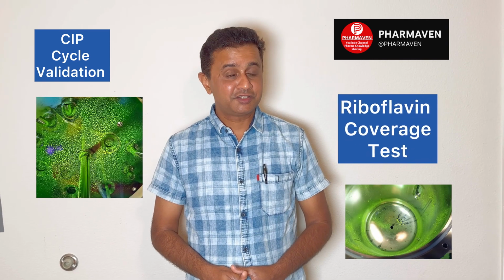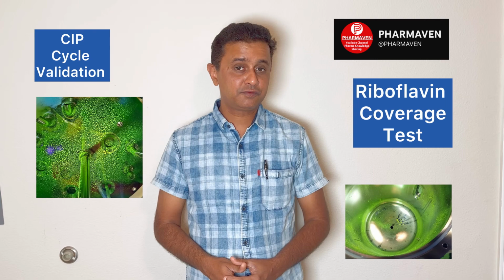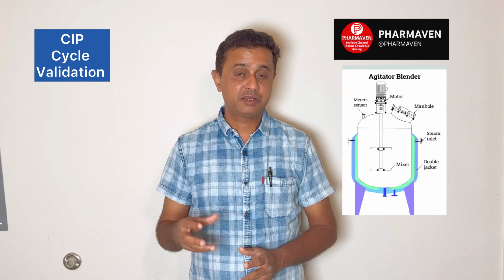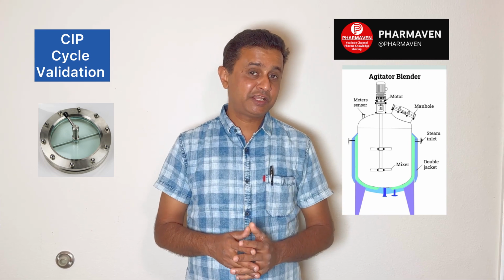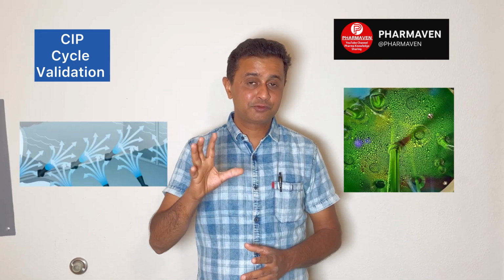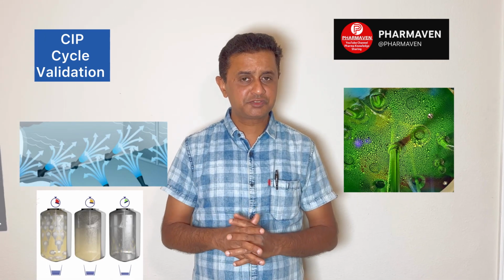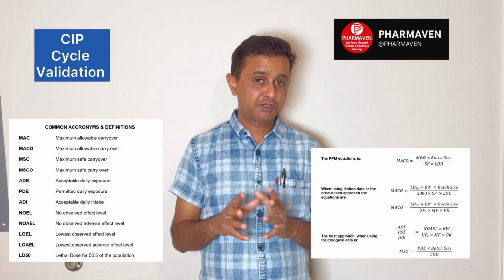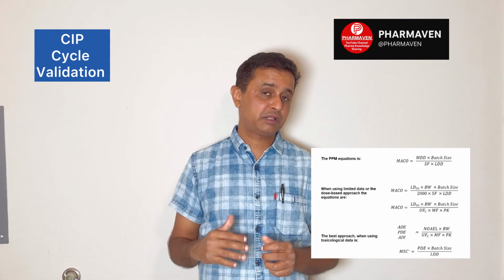CIP Cleaning in Place validation @PHARMAVEN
In Hindi, CIP Cycle, Cleaning in Place Cycle, Development, Validation validation @PHARMAVEN

Cleaning And Sanitization of Classified Areas USFDA ‎@PharMaven
Cleaning And Sanitization in Aseptic Area
How to Clean and Sanitize Classified Areas

1. How To Clean Classified Areas
2. How to Sanitize Classified Areas

USFDA Facing Audit- Facility Readiness and Site Round 👩‍💼🤵👩‍🏫👩‍⚖️👍👍👍

How to face FDA Audit-Facility Readiness, Site Round, USFDA GMP pharma audits @Dhavalkumar Surti

USFDA GMP Operational Excellence 🏌️🧘👩‍⚖️👩‍🏫🤵👩‍💼

My First Video on Operational Excellence where Importance of Procuring Correct Equipment and Defining Right Procedures, Qualification in Correct Manner to Perfectly meet our needs, to make Simple and Easy to Follow SOPs, Knowledge Sharing and Training by Experts to Juniors to Achieve Operational Excellence and Growth of Organization

USFDA How to Face Audits Questions and Answers 👍👍👍👩‍💼👩‍⚖️

GMP, How to Face Audits, Questions and Answers

Part 2 of series About How to Face Regulatory Inspection, this part focused on How to answer questions in regulatory inspection

How to Face USFDA Audits GMP

GMP, How to Face Audits,

DHAVAL SURTI

Few Insights on How to be Successful in Regulatory Inspection in Pharmaceutical Industry, Mainly on Personnel Practices and Procedures

This is third video in Facing Regulatory Inspection. This video is on How to Keep Facility Ready for Inspection, What preparedness to be done for Site Round in terms of Subject Matter Experts Readiness and how to Answer Questions

1. How To Clean Classified Areas
2. How to Sanitize Classified Areas

DHAVAL SURTI